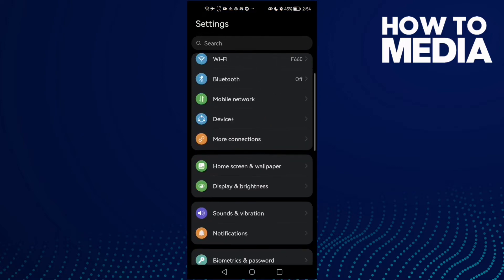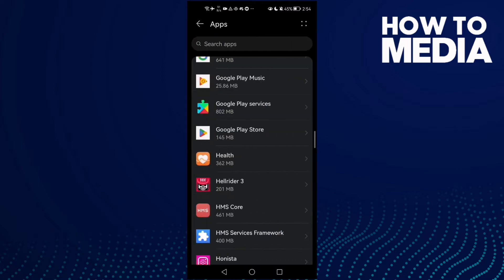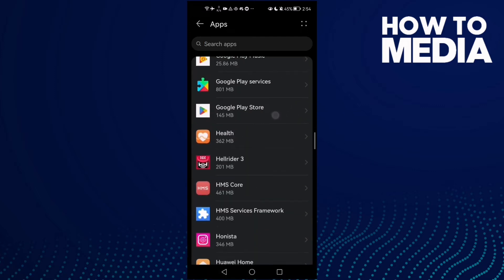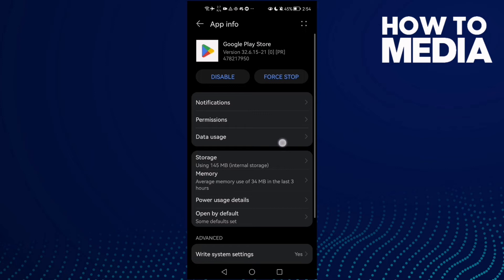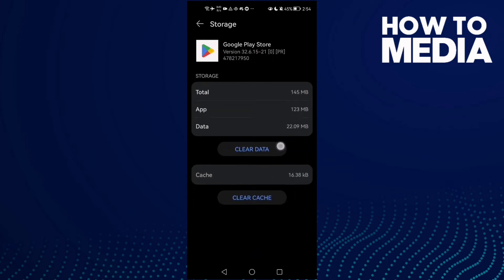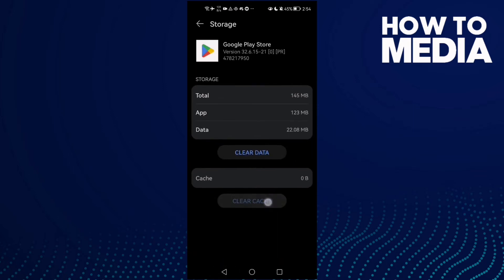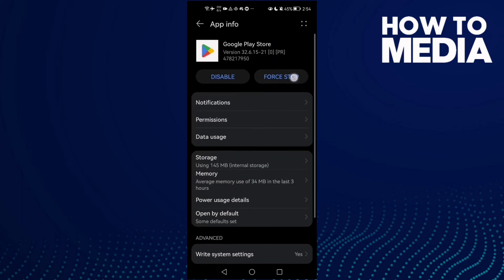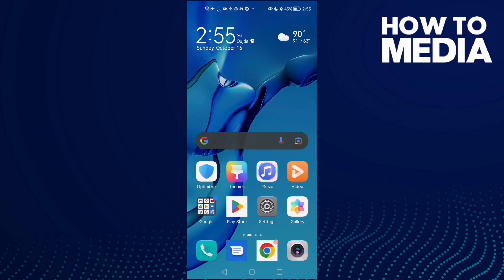How to Fix Google Play Store Purchase Error on any Android Phone 2022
in this video we discuss :